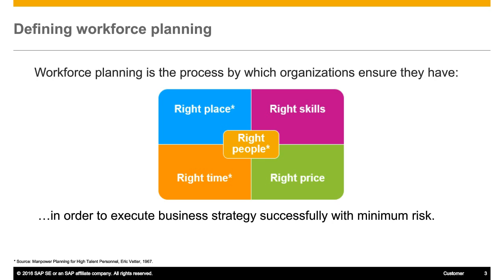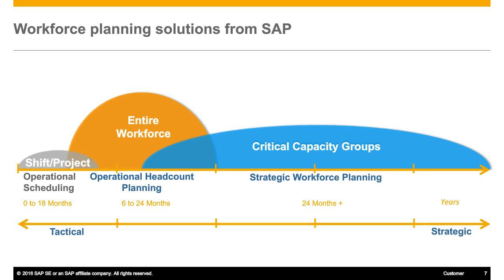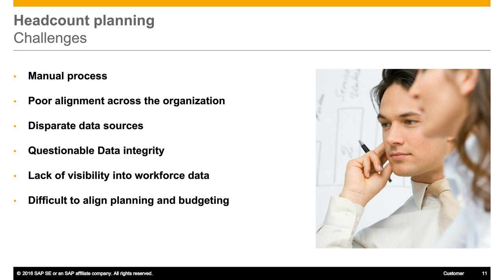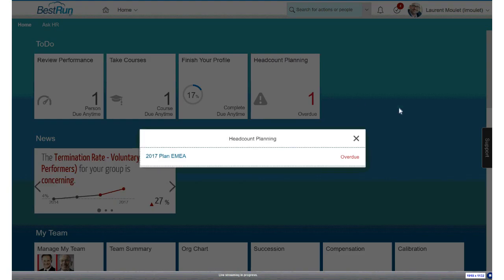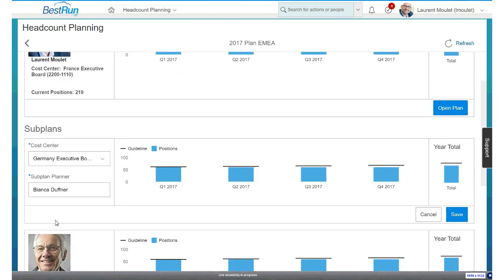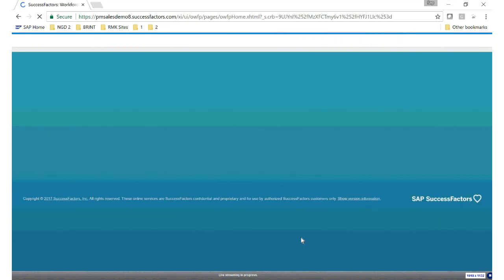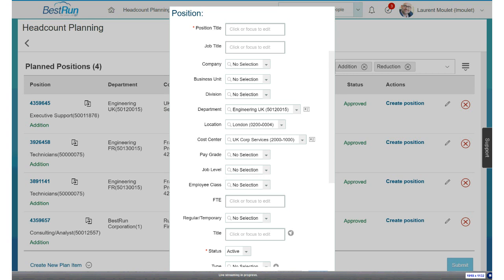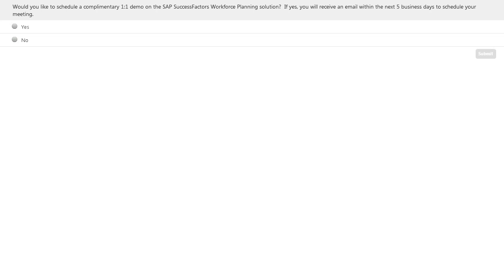Fact based decision making with Analytics with SuccessFactors Workforce Planning and Analytics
Fact based decision making with Analytics - SuccessFactors Workforce Planning and Analytics helps you to get data-driven insight across all your HR processes
Tap into the power of human capital analytics embedded in all of your day-to-day HR processes – for faster, better decisions. Reduce hiring bias while increasing diversity. Address attrition and predict flight risks. Identify resource gaps – and use HR benchmarking data to guide development and training programs.

We are an HR and SuccessFactors Consulting firm, focused solely on Small and midsize business.
Our channel will be posting videos about HR challenges, SuccessFactors short and long demos, and all things related to digital HR.
If you are looking out for your next HR software purchase or just looking around to know what is happening in the exciting digital HR space, then this channel is for you.

🔴 Share Renew HR channel with your YouTuber friends and colleagues: shorturl.at/iwz18
🔴 Watch Renew HR’s most recent upload: shorturl.at/iwz18
🔴 Watch Renew HR’s most popular upload: shorturl.at/dDNT3
🔴 If you are looking for a quick quote, please head over (click on “Get a Free Price Quote”)
🔴 You can read more about all HR process and can download detailed feature and functionalities list

Some other useful resources:
Renew HR's SuccessFactors Packages
Renew HR’s SHARP SuccessFactors SAP-qualified Partner Packages offers packages which are Fixed Price, Fixed Scope, and has a Fixed Timeline. Renew HR’s packages are simple enough to let you choose what you want and (importantly) accurately tell you how much it will all cost!

✅ YouTube videos on SHARP SuccessFactors SAP-qualified Partner Packages: shorturl.at/eCW89
✅ More details on SHARP SuccessFactors SAP-qualified Partner Packages: shorturl.at/nryAI
SuccessFactors Overview Demos (Short)
This playlist contains shorter (1.5 to 5 min each) SuccessFactors demos for quick viewing of the high-level features, functionalities, and user experience. For detail features and functionalities, please visit our playlist  for SuccessFactors Detailed  Demos (Long)
✅ SuccessFactors shorter demos : shorturl.at/aevzC
SuccessFactors Detailed  Demos (Long)
These playlists contain longer (25 to 60 min each) SuccessFactors demos for detail and an in-depth look at each specific module. Instead, if you would like to have a quick viewing of the high-level features, functionalities, and user experience, please visit the above playlist.

✅ SuccessFactors longer demos (Talent Acqusition) : shorturl.at/amn08
✅ SuccessFactors longer demos (Learning and Development) : shshorturl.at/xUVW5
✅ SuccessFactors longer demos (Integrated Talent Management) : shorturl.at/bjMQV
✅ SuccessFactors longer demos (Core HR or HRIS) : shorturl.at/nsPV9
✅ SuccessFactors longer demos (Integration and Interfaces) : shorturl.at/flqxD